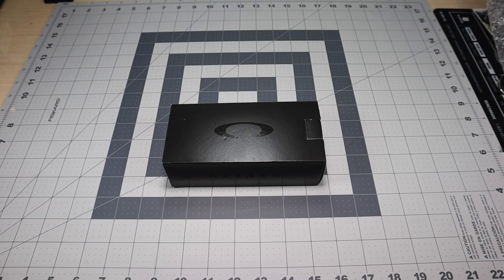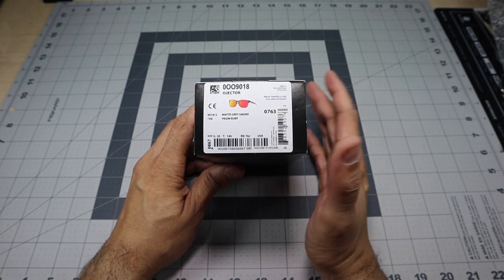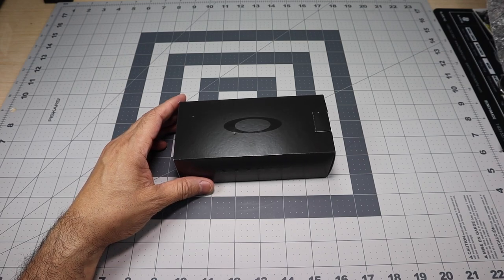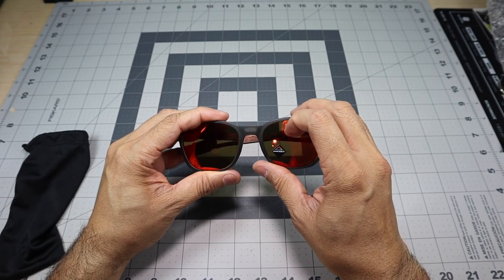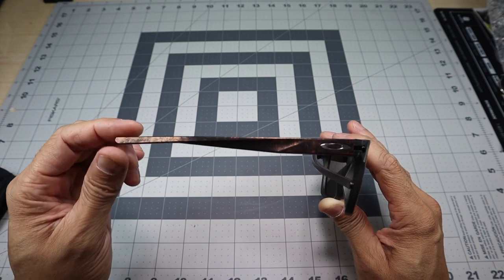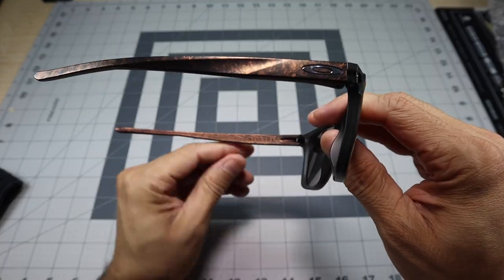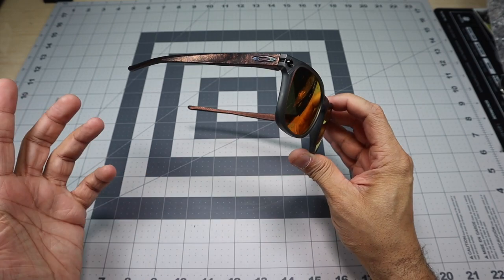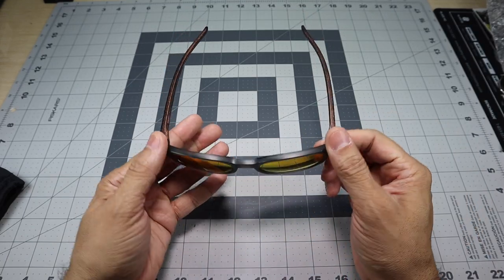Oakley Ojector Verve Collection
A look at the Oakley Ojector model in the new Verve Collection.